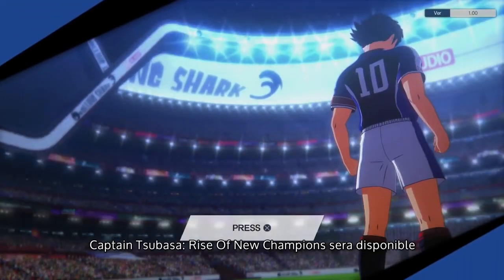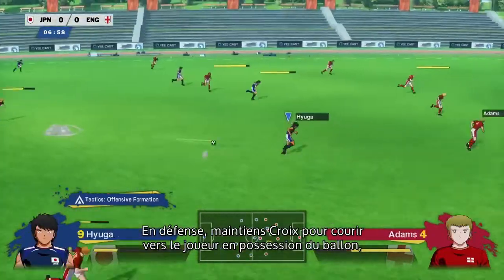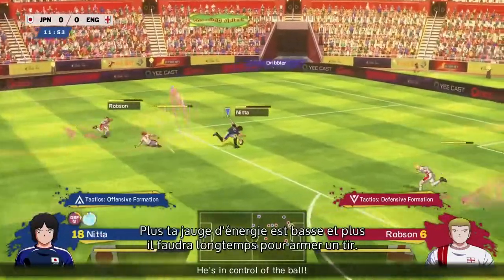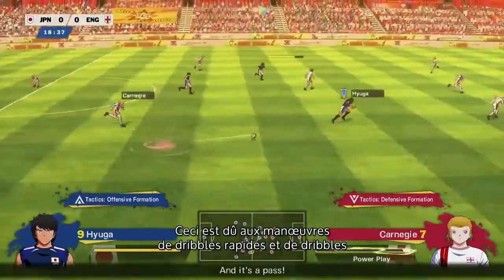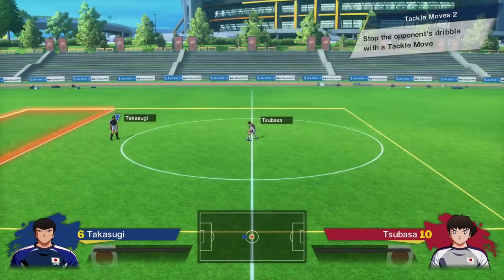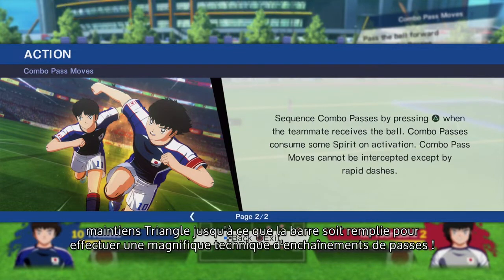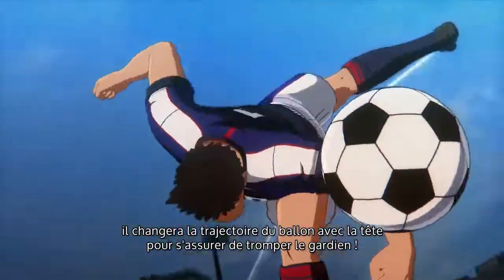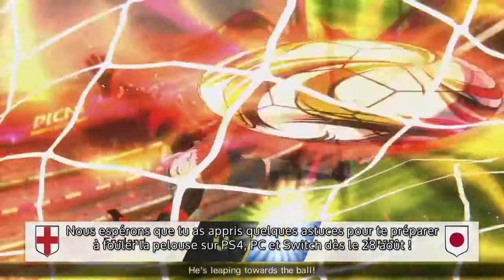[CTRONC] PREMIER TUTORIEL GAMEPLAY (HD)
★ DESCRIPTION A LIRE SVP LES AMI(E)S ★

Yosh les amis, on se retrouve aujourd'hui sur Captain Tsubasa Rise of New Champion avec la premiére vidéo tutoriel pour mieux se préparer à la sortie du jeu : le 28 aout 2020 !

Credits : Gameblog